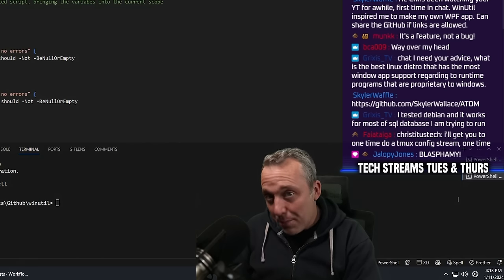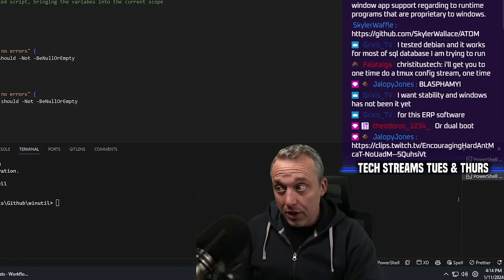Don't use Linux! Just use Windows!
If you need to use a bunch of Windows programs... Linux is going to be rough! .